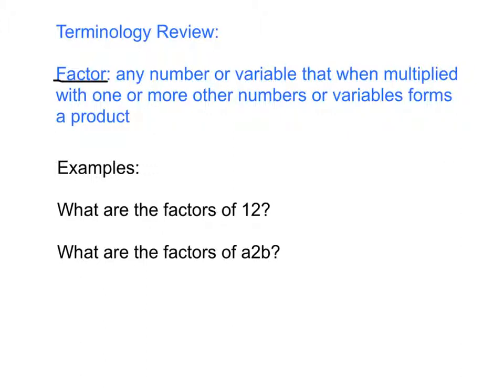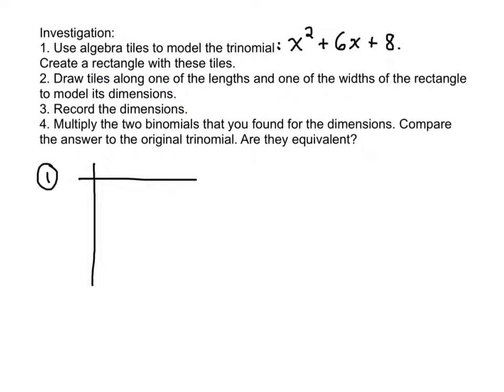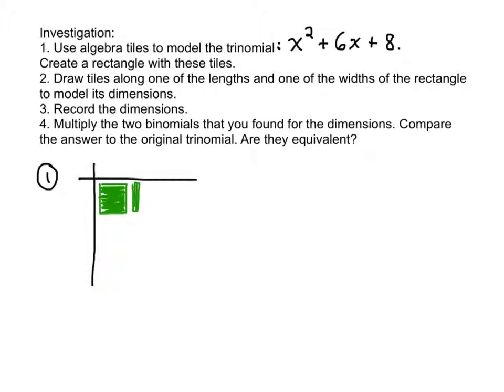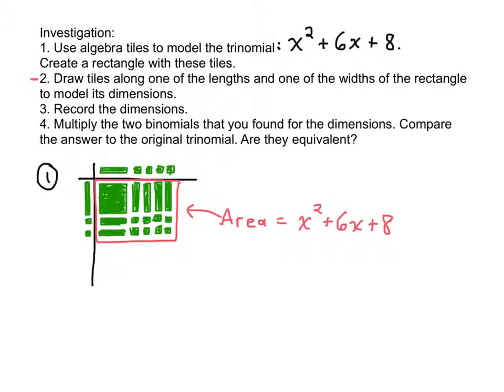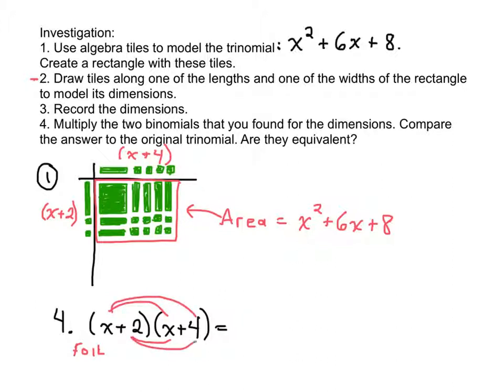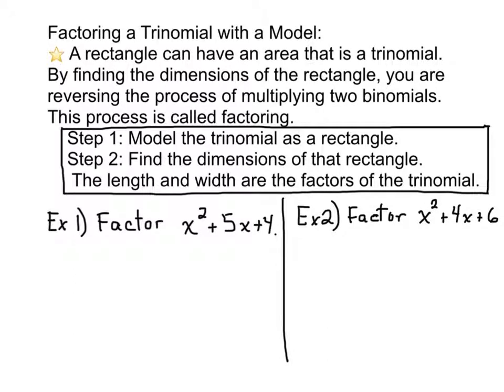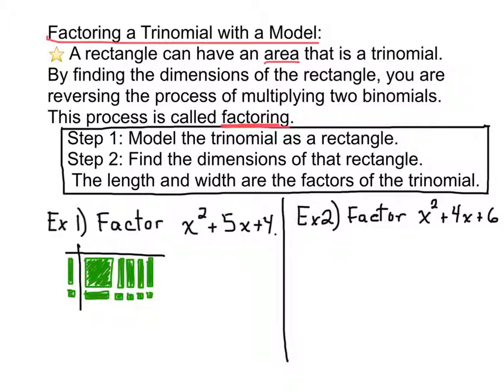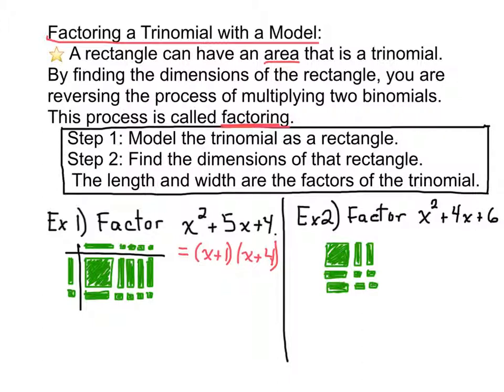Factoring Trinomials Part 1 (5.3.1)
Part 1 of Factoring Trinomials: Using algebra tiles to model factoring